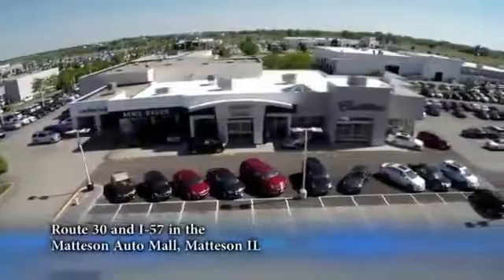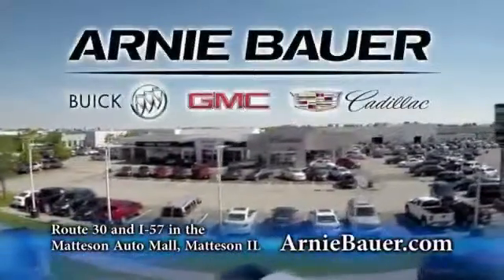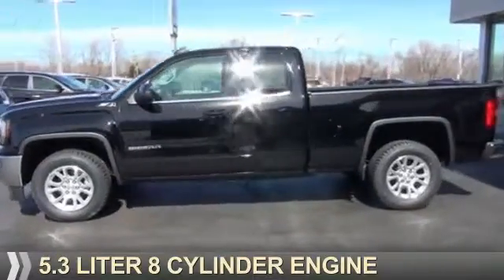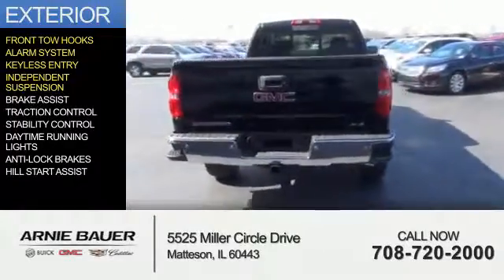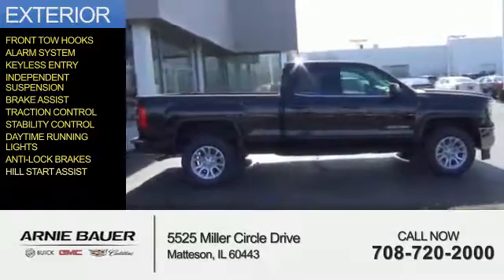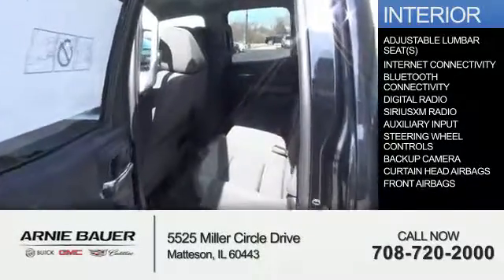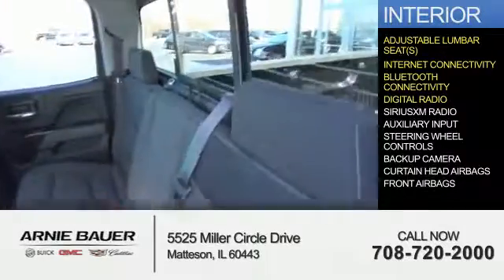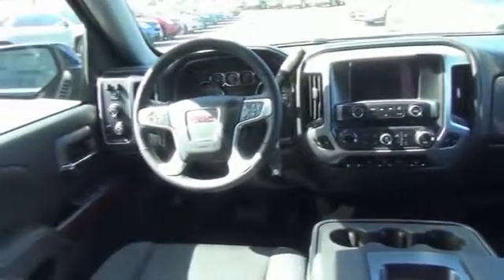2016 GMC Sierra 1500 G60232 - Matteson IL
Year: 2016
Make: GMC
Model: Sierra 1500
Trim: SLE
Engine: 5.3 liter 8 Cylindercylinder 4WD
Transmission: Automatic
Color: Black
Mileage: 15
Address:
5525 Miller Circle Drive
Matteson, IL 60443
VIN:1GTV2MECXGZ238860